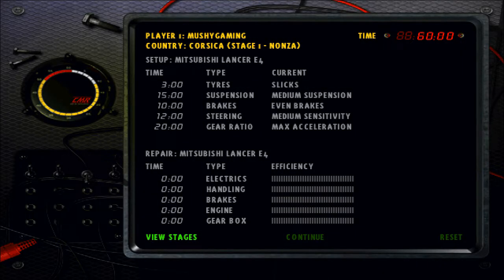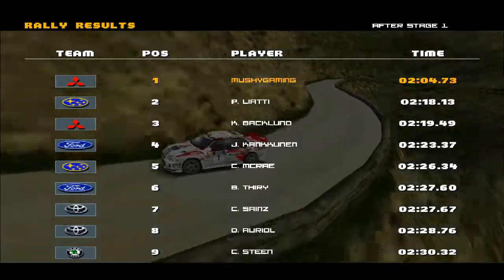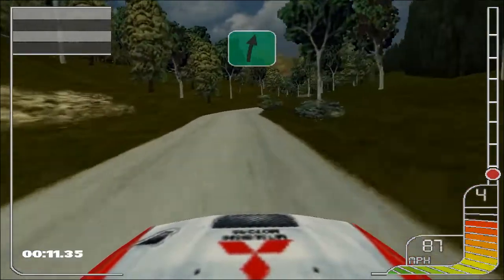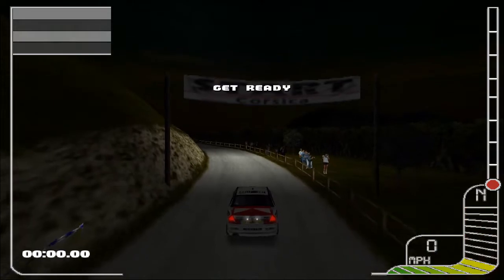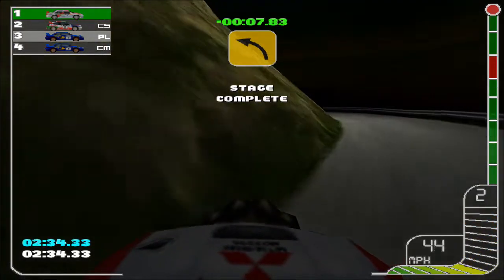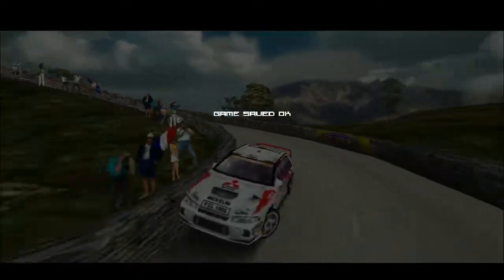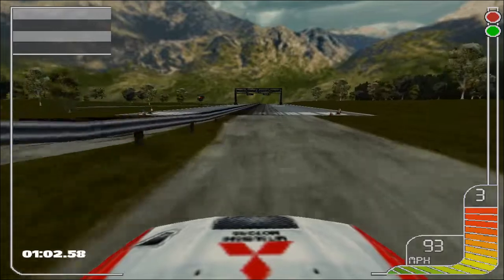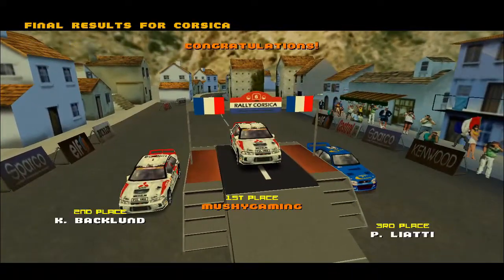Colin McRae Rally | 12 | Rd. 6 - Tour de Corse (Intermediate)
Continuing with the intermediate championships with round 6 from the Rally of Corsica!